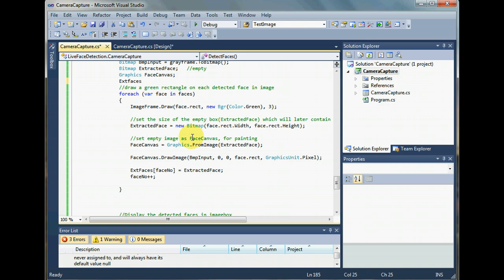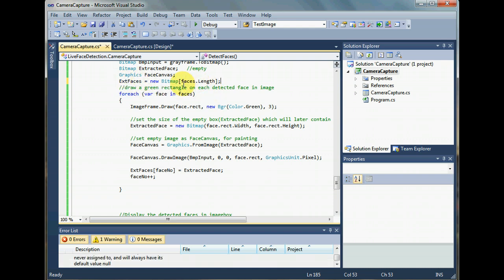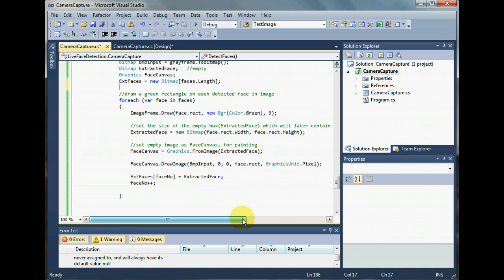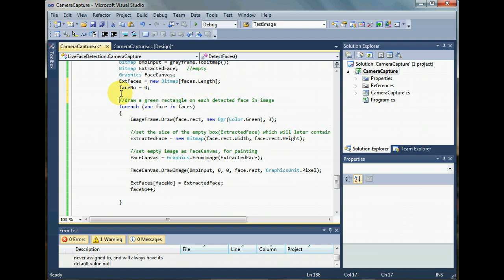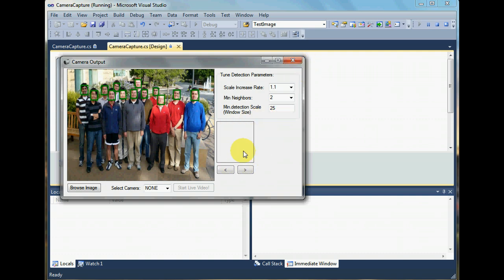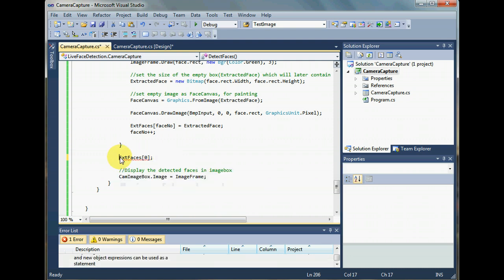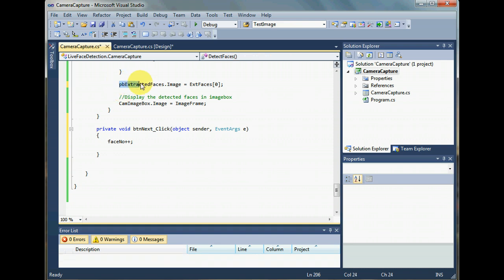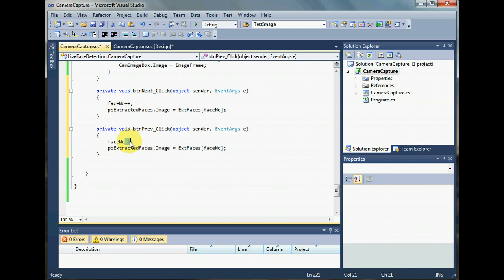How to Extract a Detected Face From an Image(3_4)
Tutorial Series: Viola-Jones Face Detection in C# using EmguCV
Level 3e - Extract the detected faces from the image

for details, CODE and more basics tutorials on EmguCV with C#